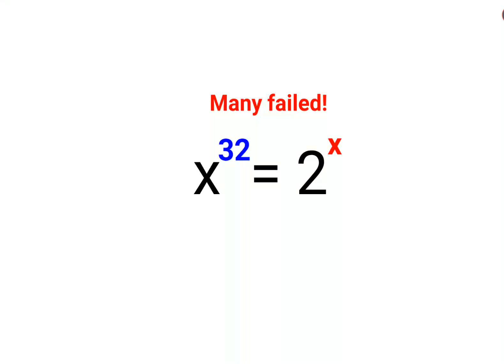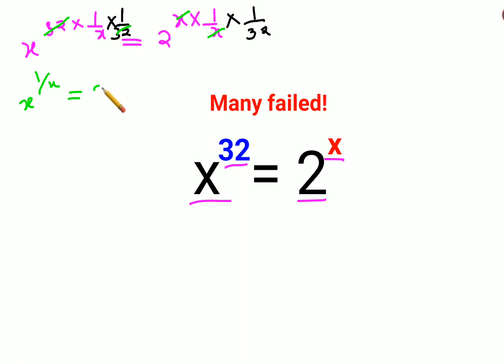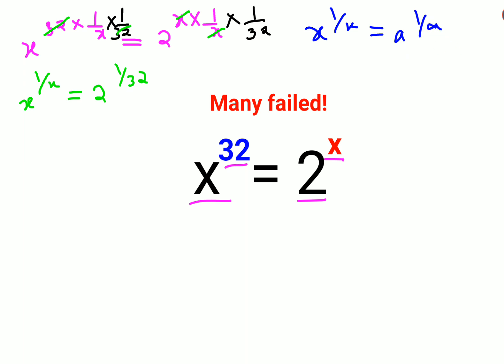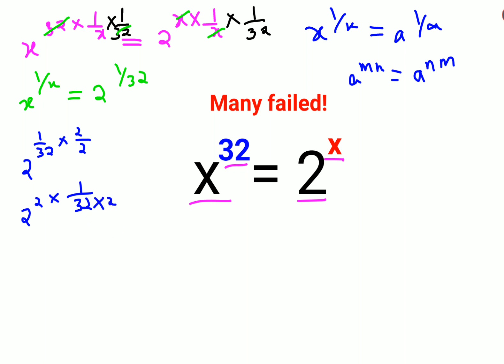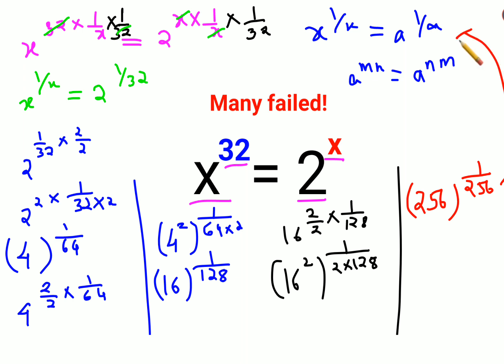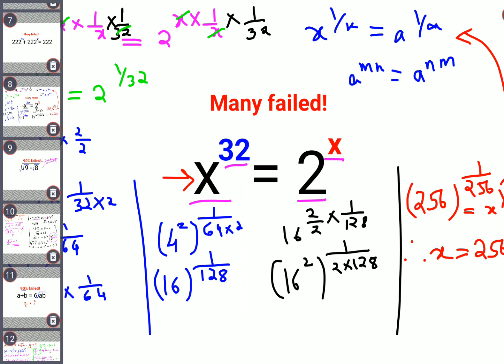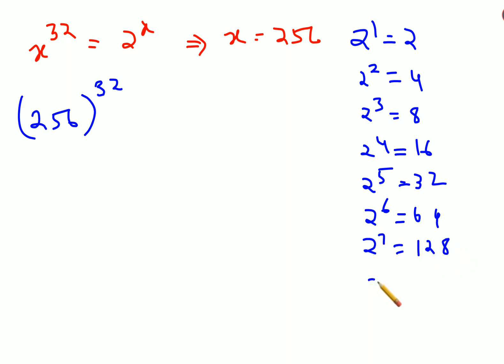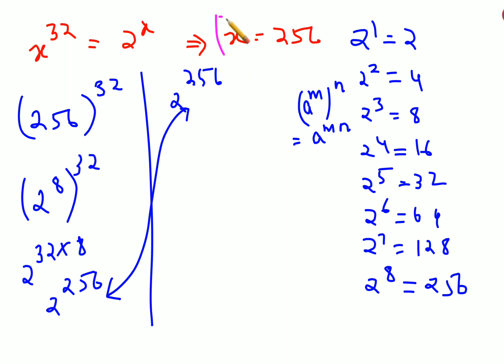x^32= 2^x Many failed to solve this! Can you do it?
exponent problem
exponent problems